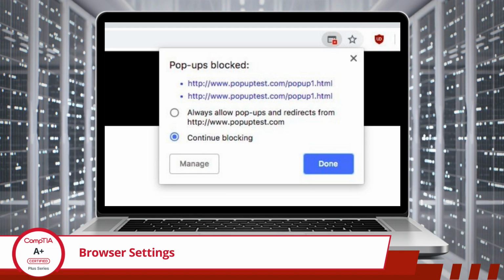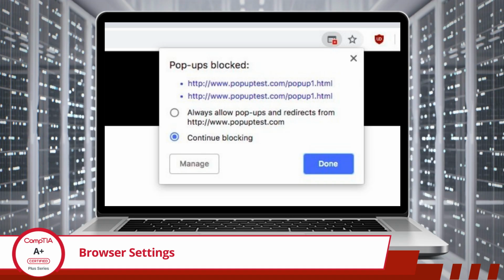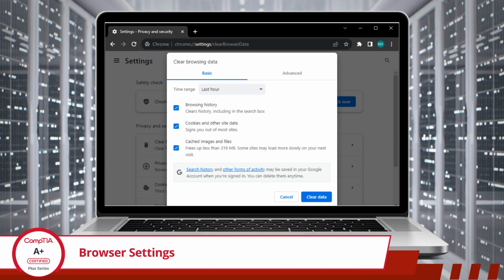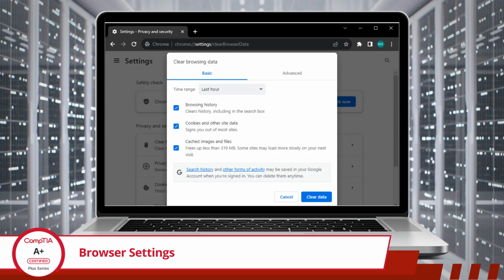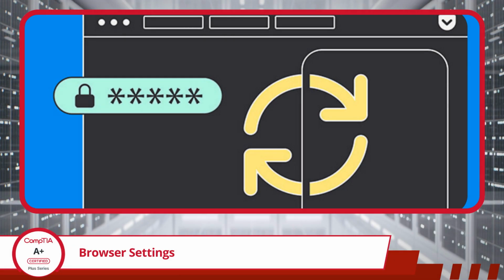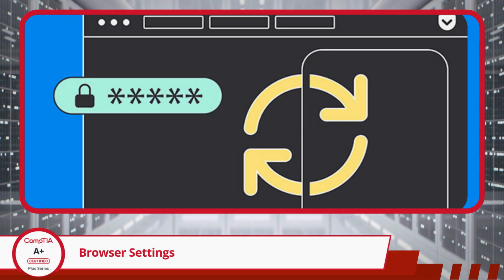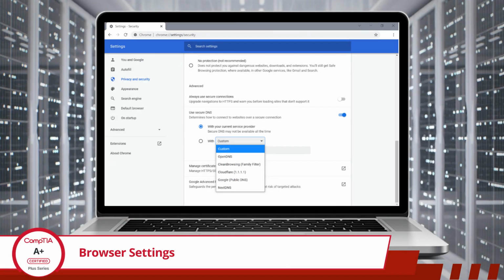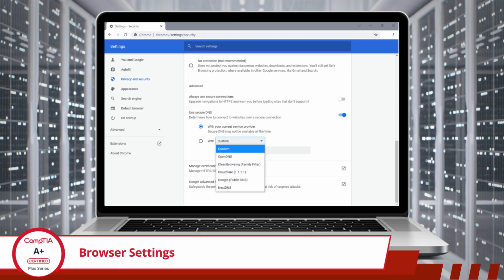CompTIA A+ Core 2 (220-1202) | Browser Settings | Exam Objective 2.11 | Course Training Video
CompTIA A+ Core 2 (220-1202) | Exam Objective 2.11 | Given a scenario, configure relevant security settings in a browser - Browser Settings